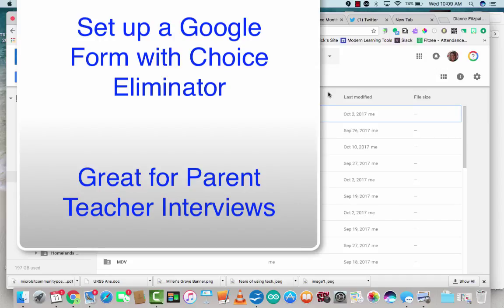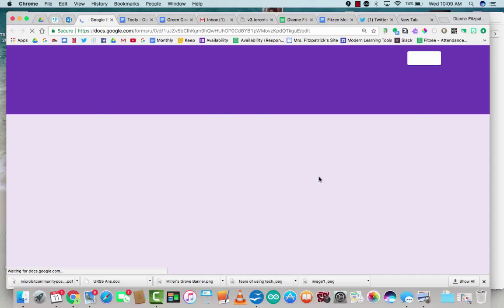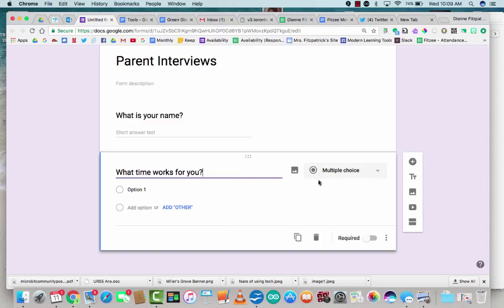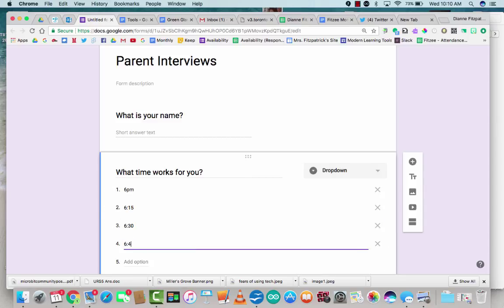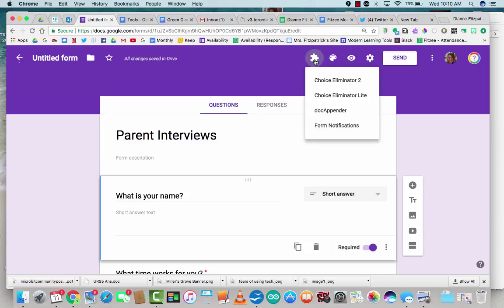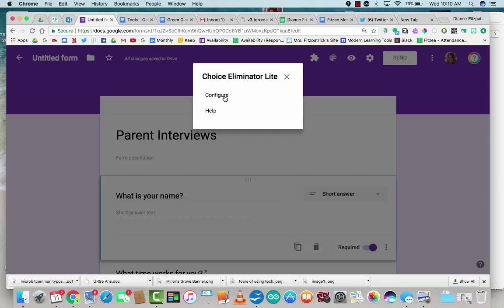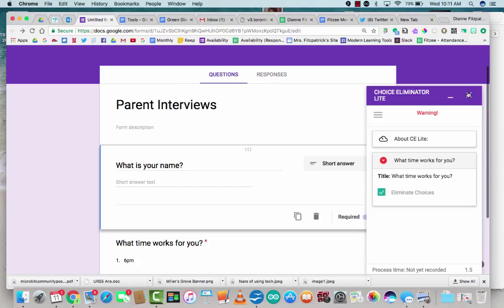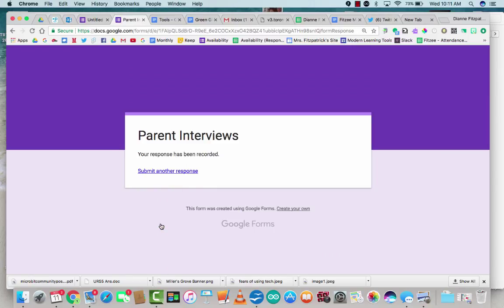Choice Eliminator in Google Forms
Using Choice Eliminator to remove choices in a Google Form.  Good to set up a series of interviews.